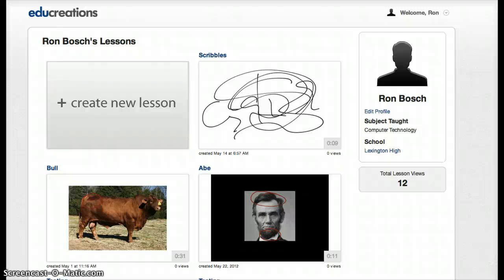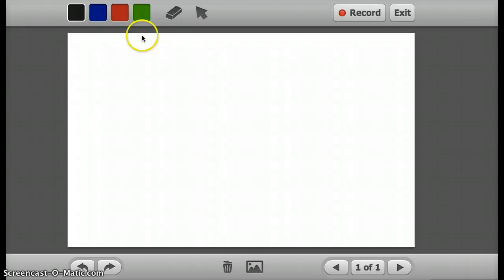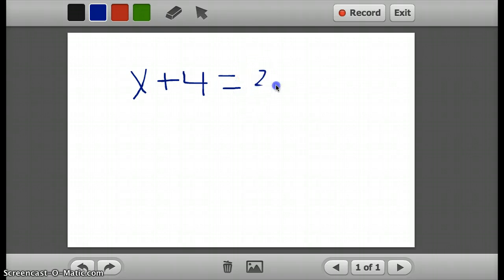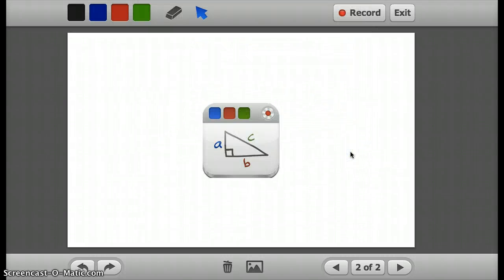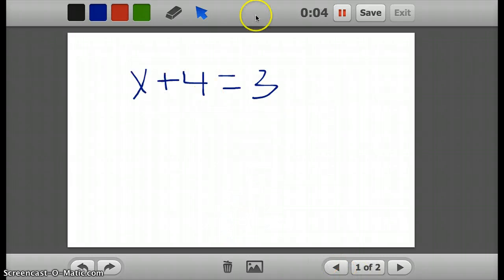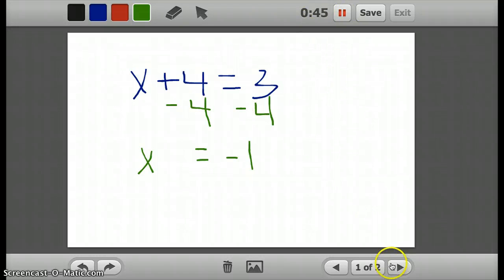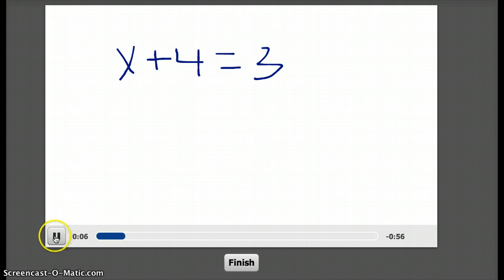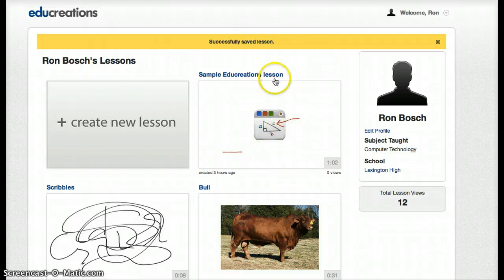Educreations screencast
shows the educreations app